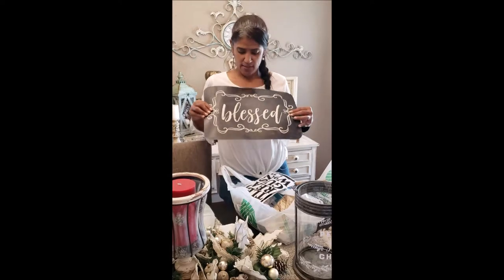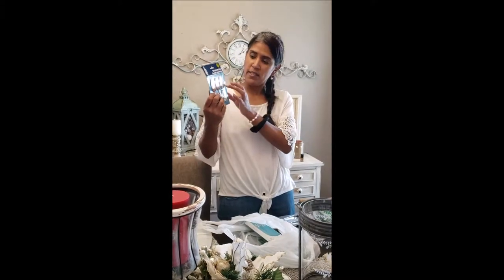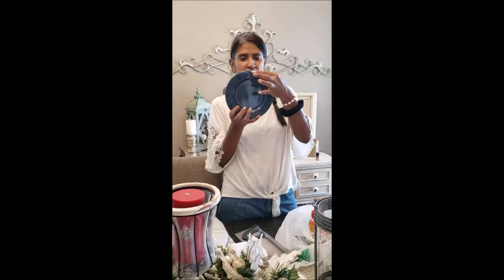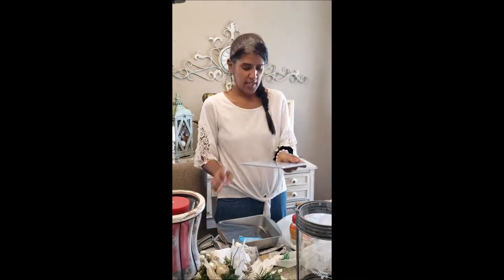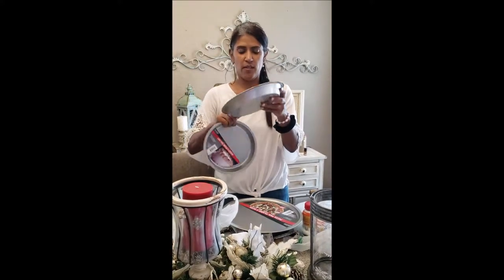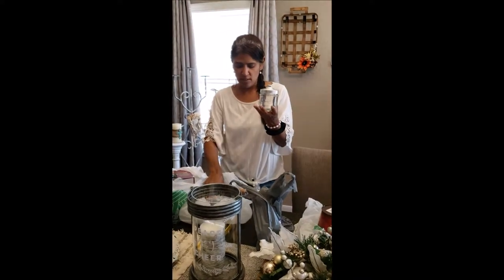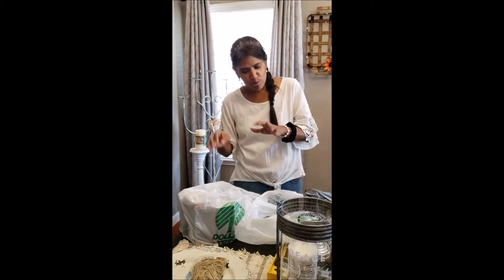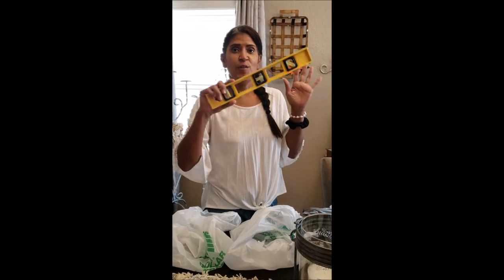DOLLAR TREE HAUL - FARMHOUSE INSPIRED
1/2 Scor Tape 3 Rolls

1/4" Scor Tape 3 Rolls